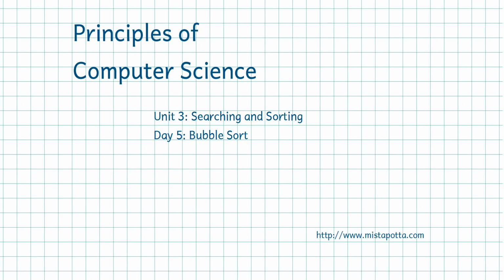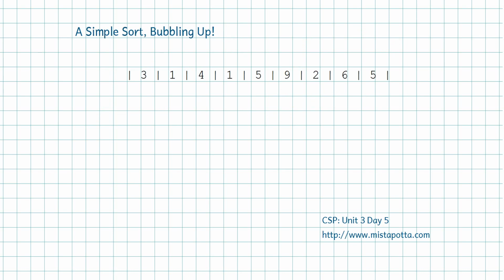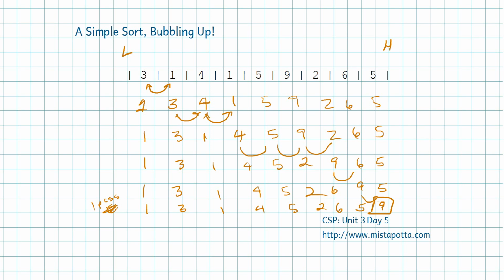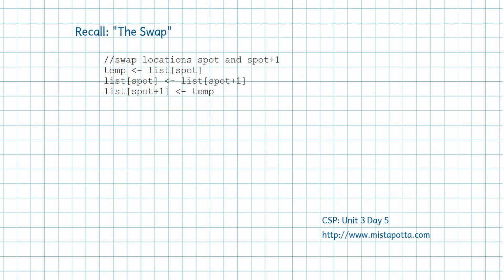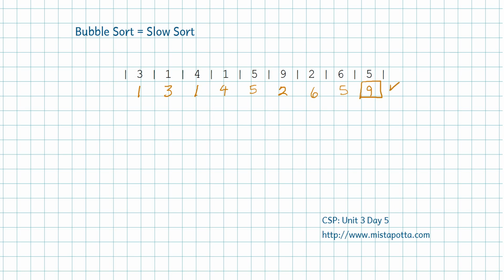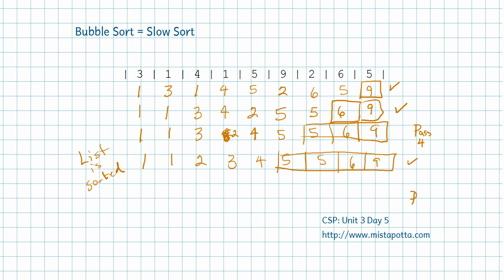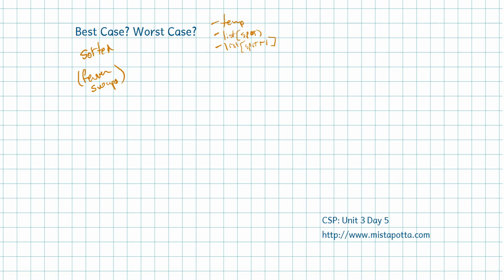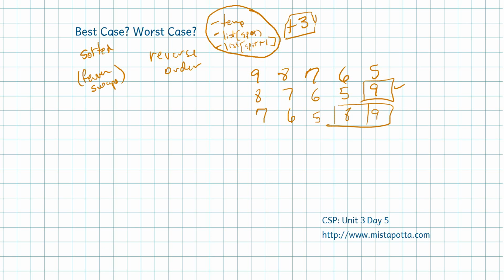CS Principles - Unit 3 Day 5 - Bubble Sort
In this video, we discuss the Bubble Sort algorithm, one of three sorting techniques we'll discuss in this course to get lists sorted for Binary Searching.